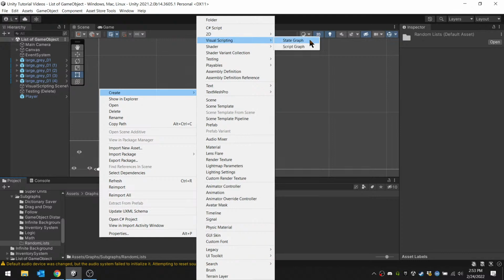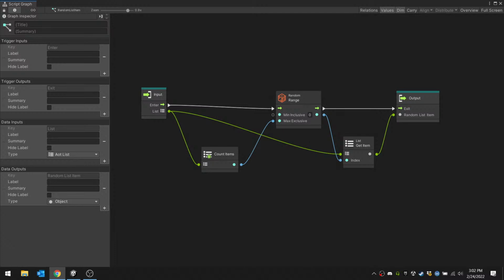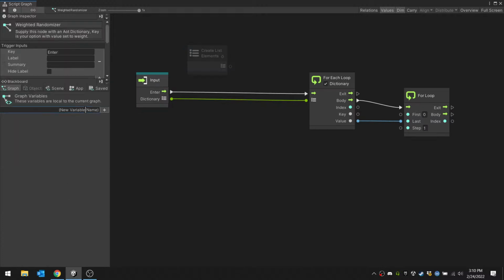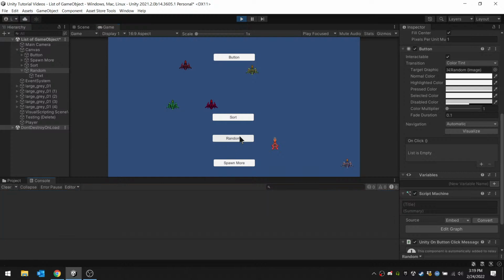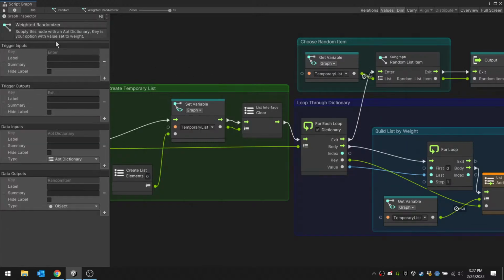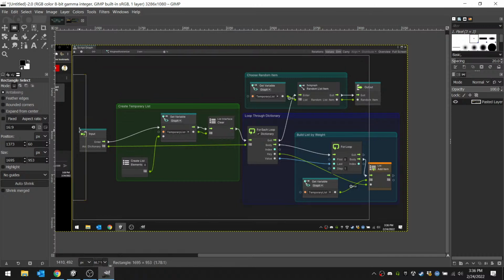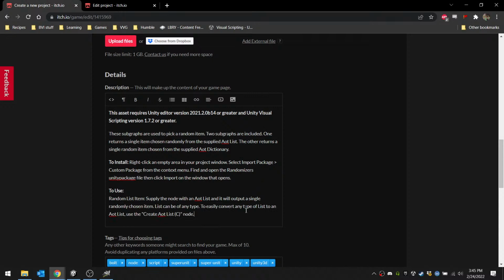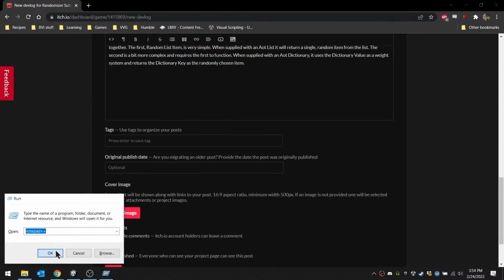Teaching Unity Game Development w/Visual Scripting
Just helping others learn Unity with Visual Scripting if I can